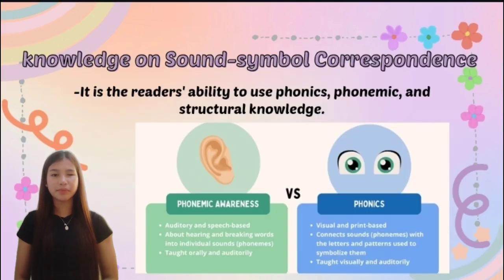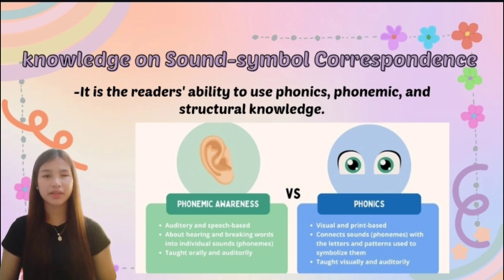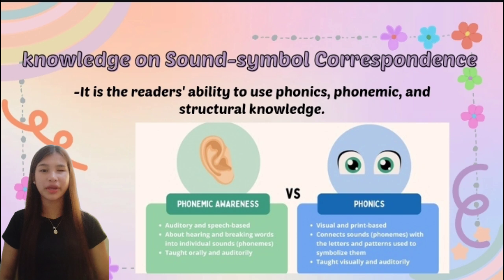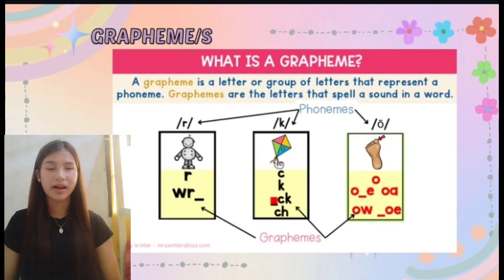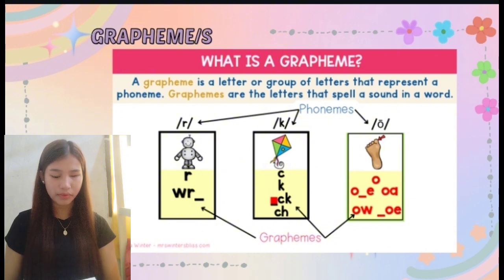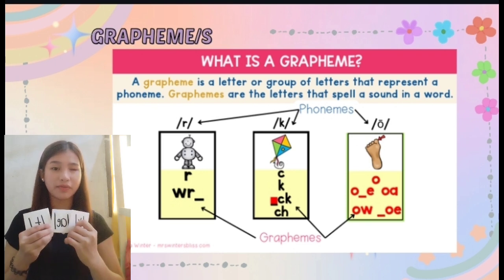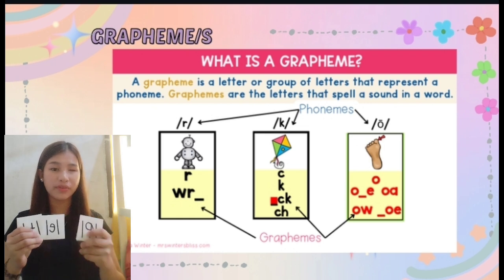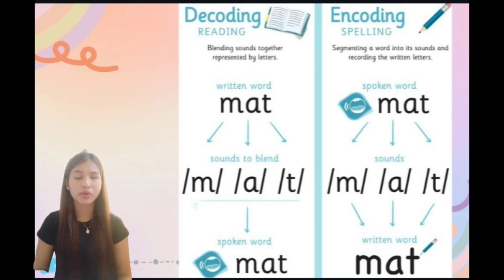February 17, 2025